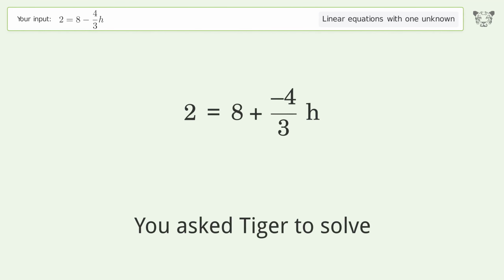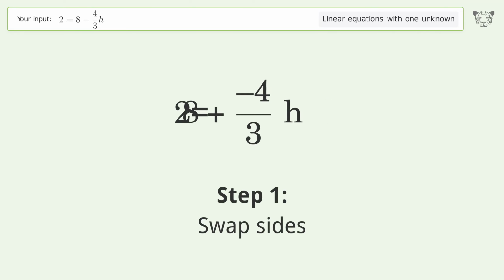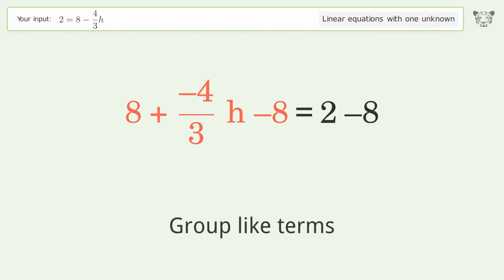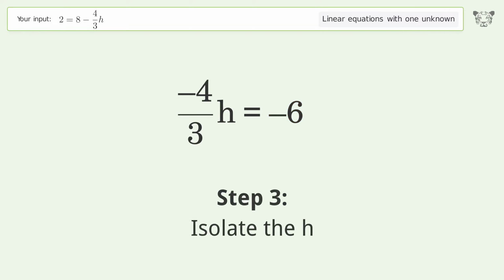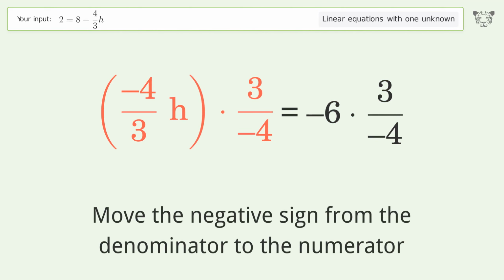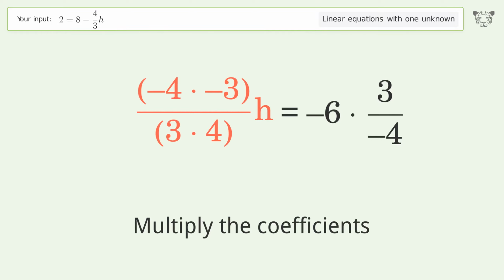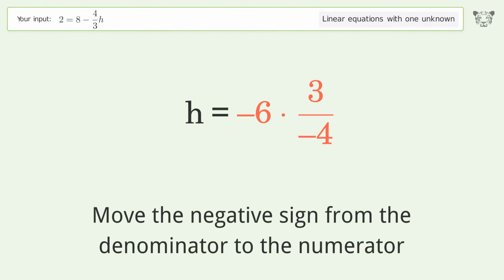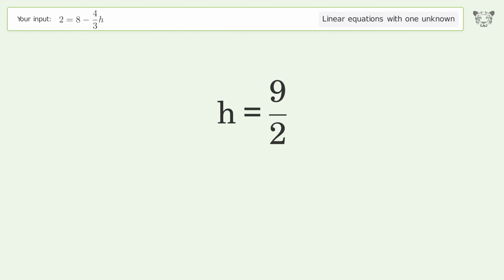Linear equation with one unknown: Solve 2=8-4/3h step-by-step solution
Solving 2=8-4/3h using the linear equation with one unknown solver

for a step-by-step and more tips and tricks for dealing with linear equations with one unknown.